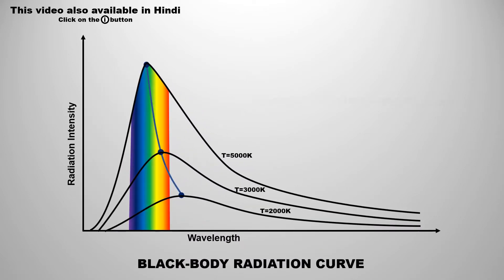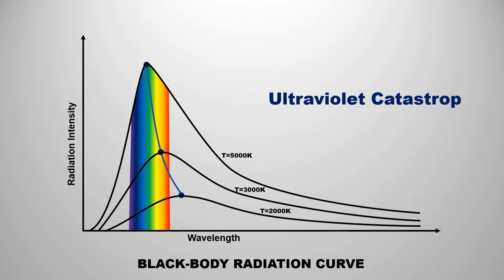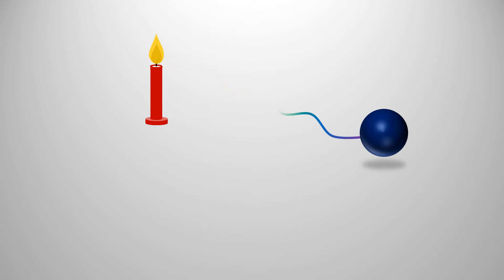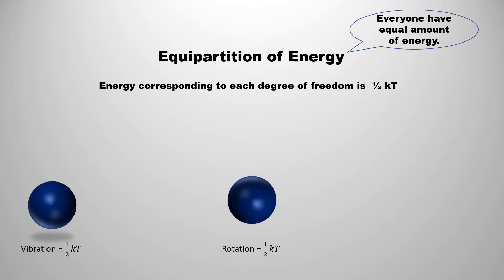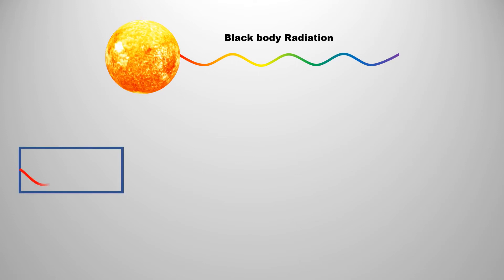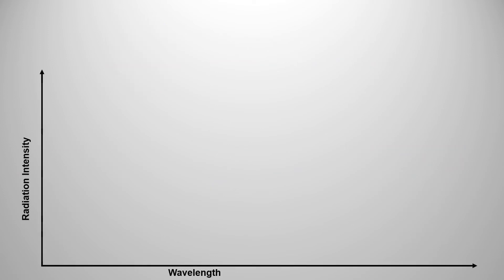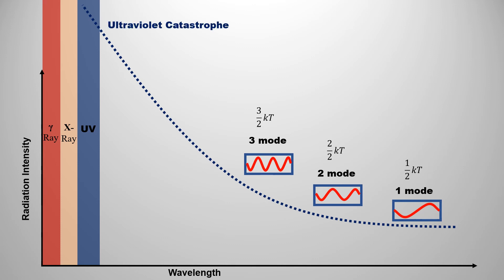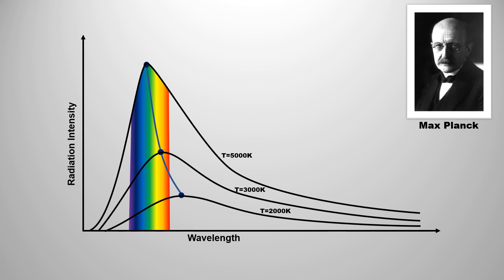Rayleigh Jeans Law - Ultraviolet Catastrophe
Lord Rayleigh and James jeans tried to explain the Black body radiation curve with the help of equipartition of energy principle. but unfortunately, this law failed to explain it. let's find out that at which point this law failed.